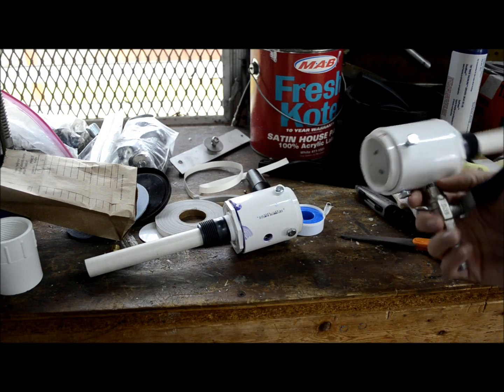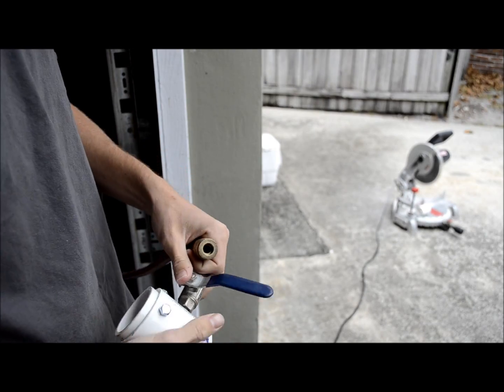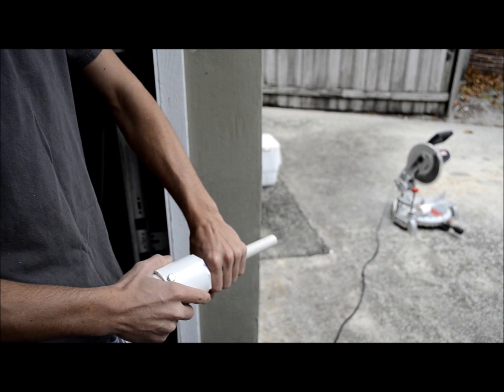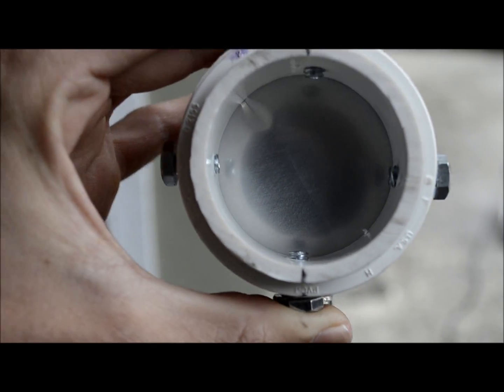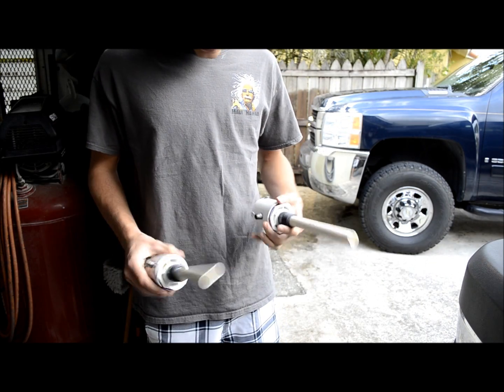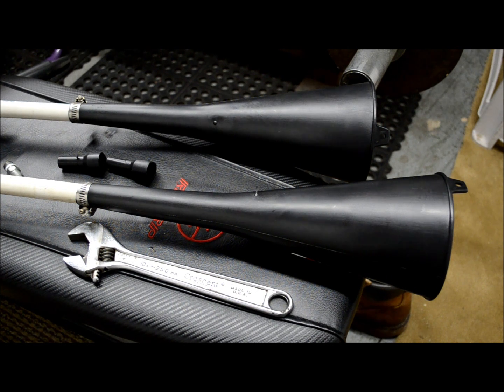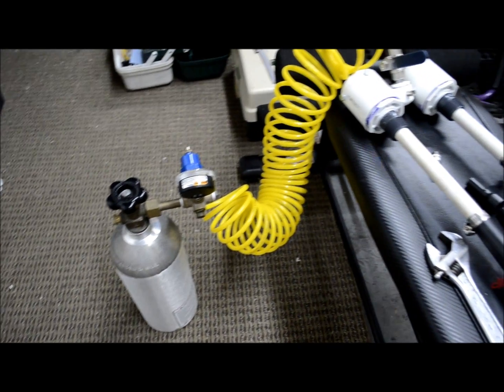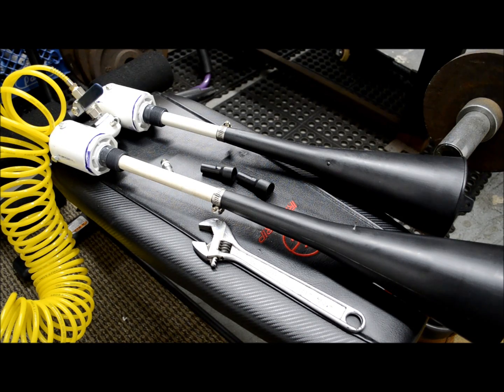HOW TO: Make Your Own Train Horns for $5!!! In-Depth Tutorial- Part 6, TESTING!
Get ready for the fun part! Here is the 6th and final part of my train horn tutorial. This will be a multi-part video tutorial series detailing how to build your own super loud train horns out of PVC and other cheap parts. The cost per horn adds up to just over 5 dollars per horn if you buy from big box stores.